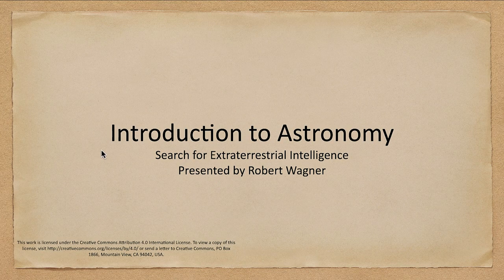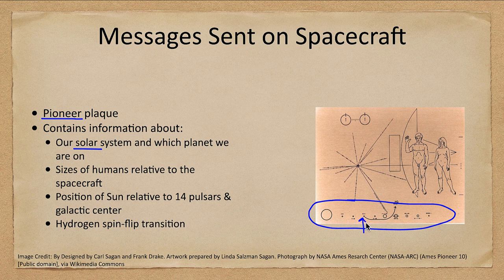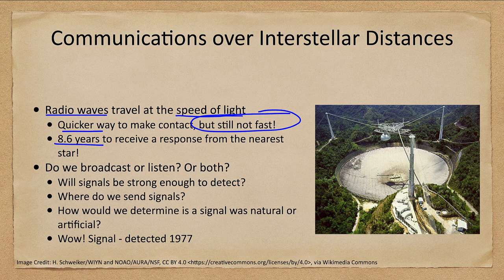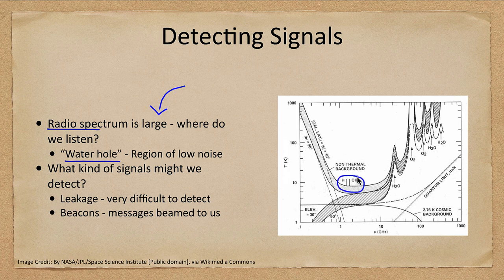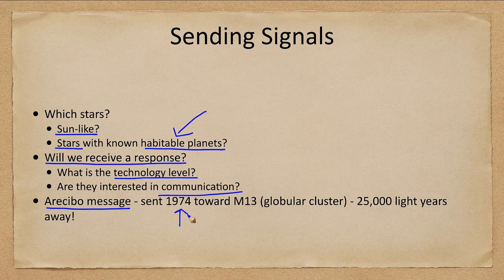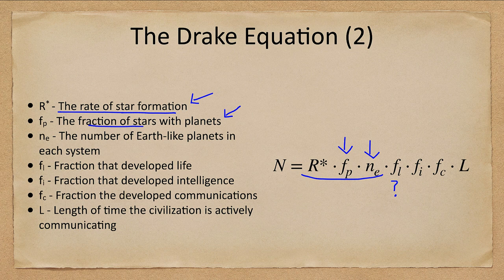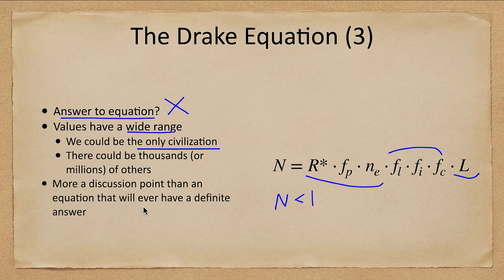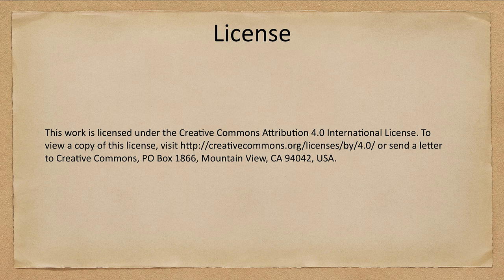Lesson 30 - Lecture 3 - The Search for Extraterrestrial Intelligence - OpenStax Astronomy 2023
In this lecture, we will look at some of the methods that we have used to communicate with intelligent live elsewhere in the universe. We will also look at the Drake equation to estimate the number of civilizations in the galaxy with which we could possibly communicate.